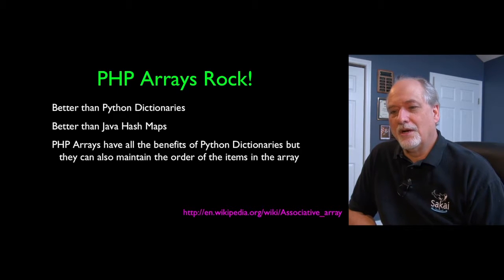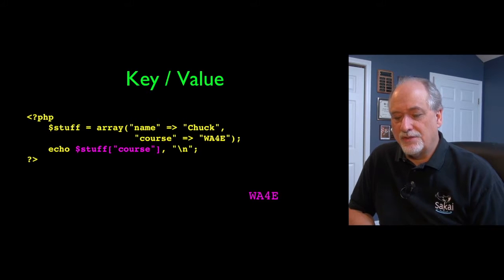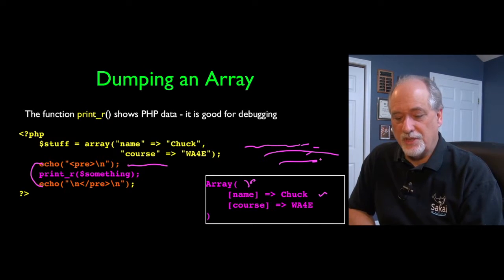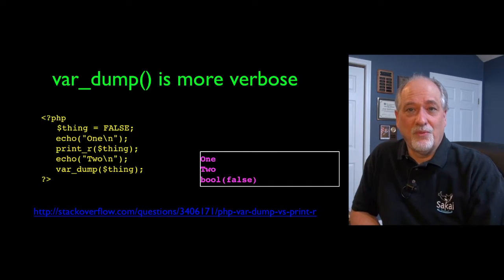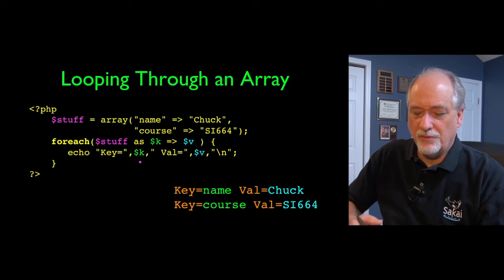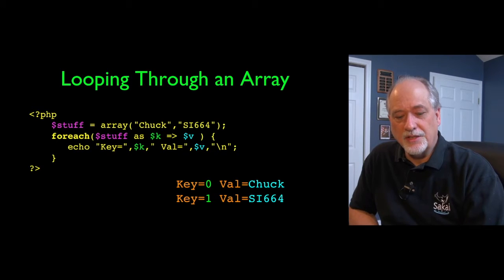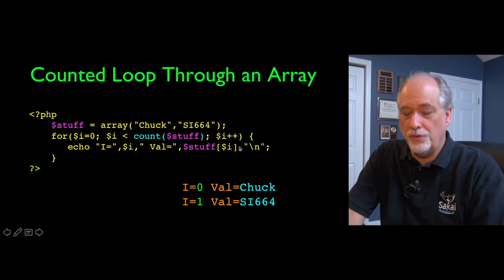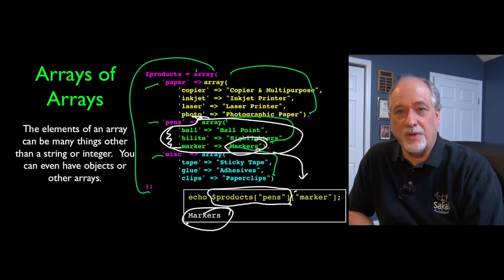PHP Arrays (Part 1)